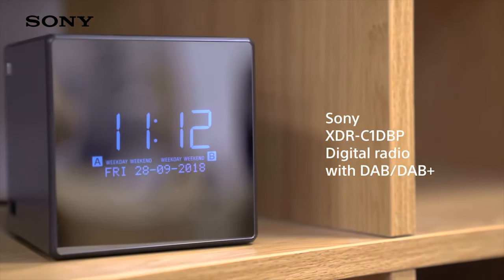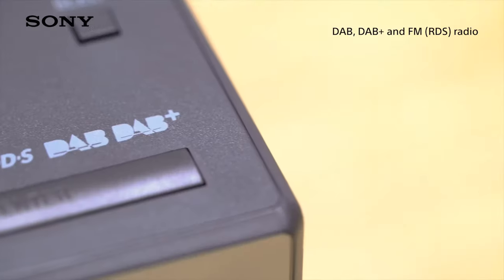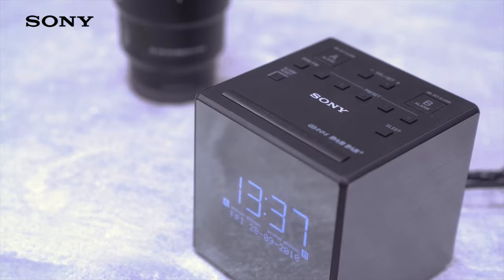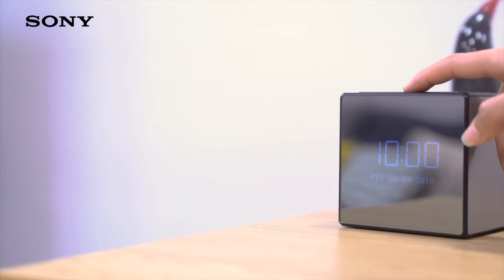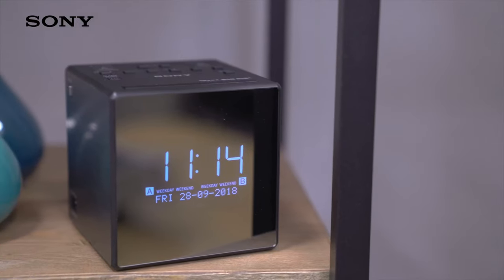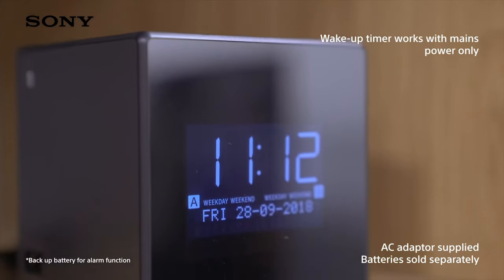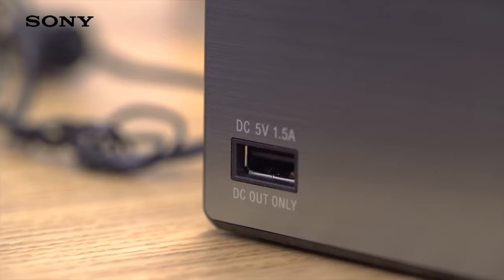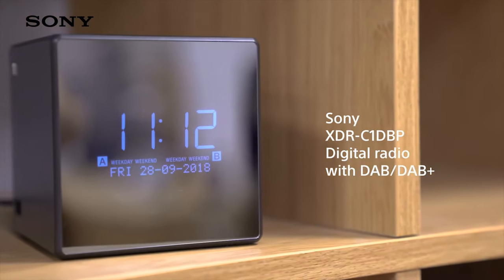Sony XDR C1DBP DAB, DAB+ & FM Alarm Clock Radio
UK Reviews, Prices & Buy

Details:

DAB Tuner: Yes
DAB+ Tuner: Yes
FM Tuner: Yes
Timer: Yes (Dual Alarm)
Display: LCD
Power: Mains or Battery
Speaker Size: 40cm
Charging: USB Port
Dimensions: 100.9 x 101.6 x 101.4 mm
Weight: 506 Grams